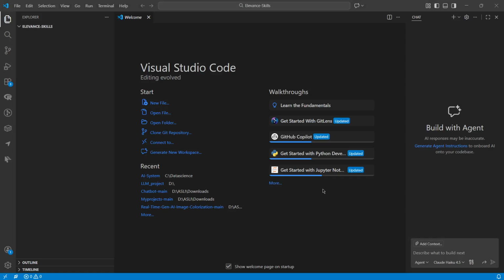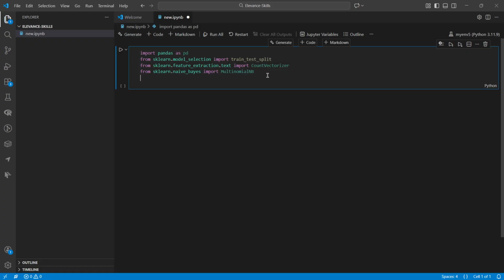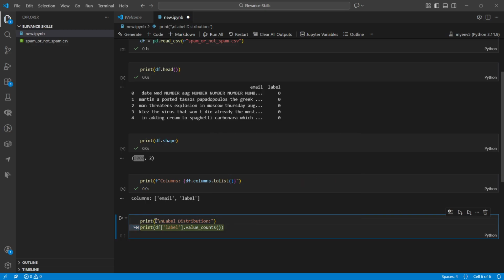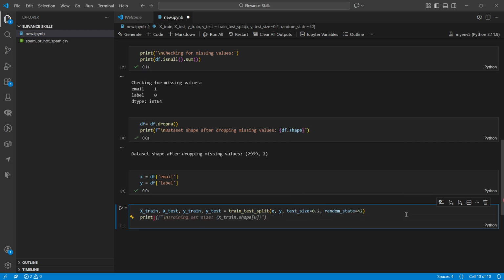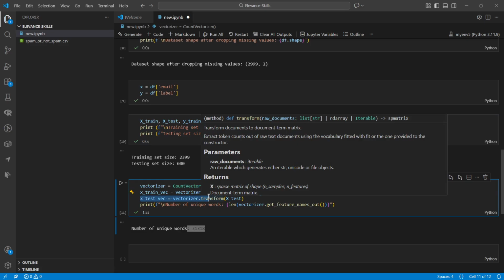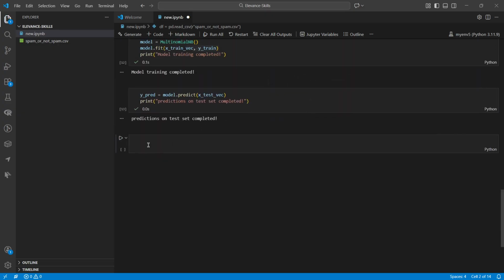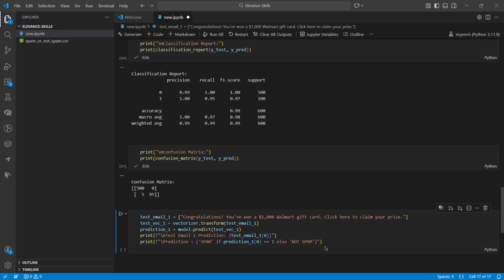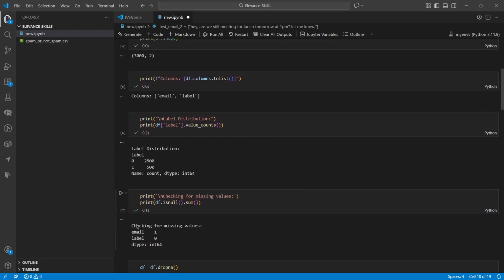Email Spam Classifier Using Python—Machine Learning for Beginners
In this video, you’ll learn how to build an Email Spam Classifier using Python and Machine Learning — step by step and beginner-friendly.

This project is perfect for students and freshers who want to understand how real-world machine learning applications work using practical examples.

📌 What You’ll Learn in This Video:

✅ What is an Email Spam Classifier
✅ How Machine Learning is used to detect spam emails
✅ Data preprocessing and text cleaning
✅ Feature extraction using NLP techniques
✅ Training a Machine Learning model in Python
✅ Evaluating model performance
✅ Real-world use case explanation

🛠 Tools & Technologies Used:

Python
Pandas & NumPy
Scikit-learn

✔ Python learners
✔ Data Science students
✔ Freshers looking for project ideas
✔ Anyone preparing for internships or interviews

No prior ML experience required — we start from the basics.

💡 Why This Project Matters:

Email spam detection is one of the most common real-world applications of Machine Learning used by companies like Gmail and Outlook. Understanding this project helps you connect theory with practical implementation.

🔔 About ElevanceSkills

At ElevanceSkills, we focus on industry-ready, project-based learning — not just certificates. Our goal is to help students build real skills through hands-on projects and mentor guidance.

👉 Follow us for internship and learning opportunities